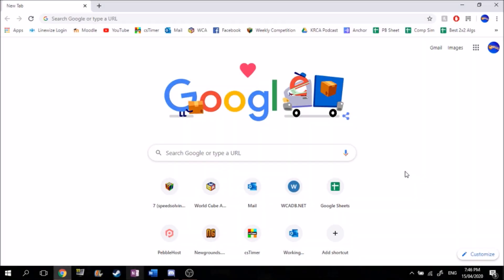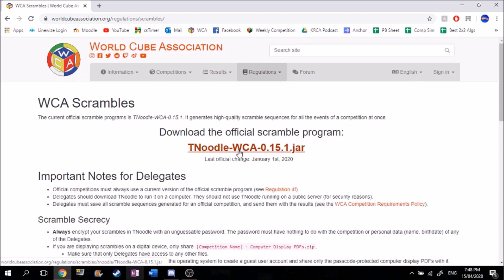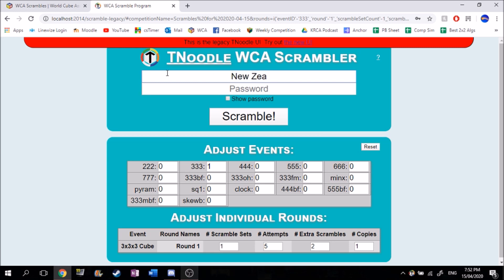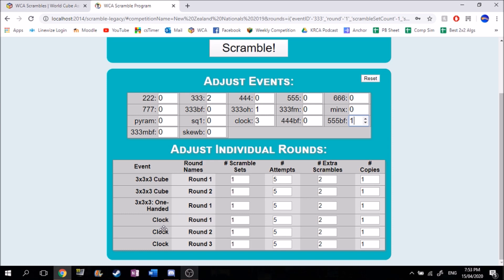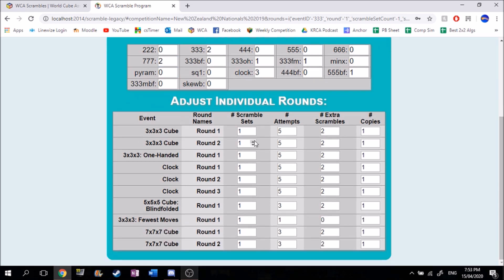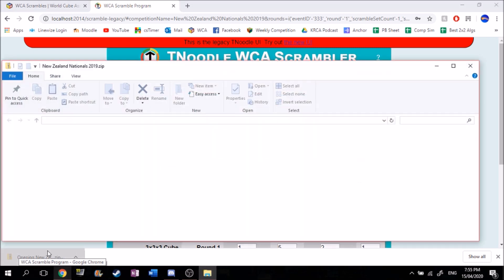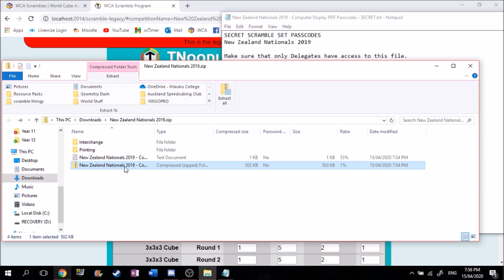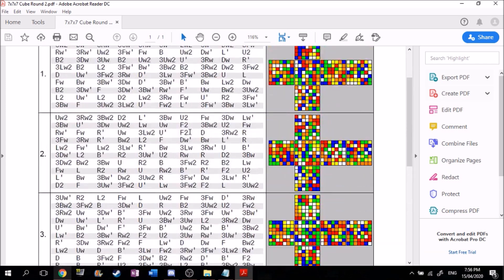How to Download and Use TNoodle - Official WCA Scrambler (PC)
Sorry for the lag and glitchiness in this video, my computer doesn't handle screen recording the best.